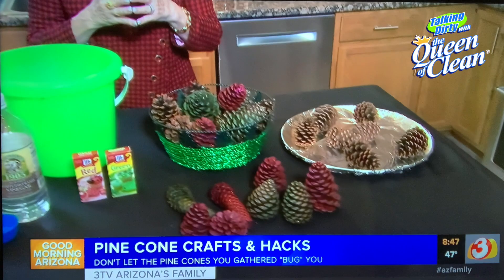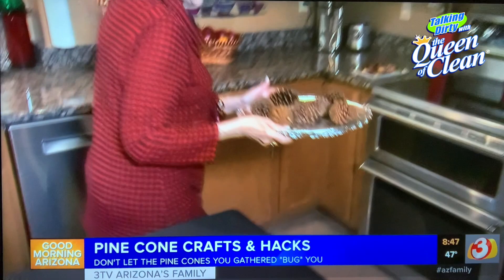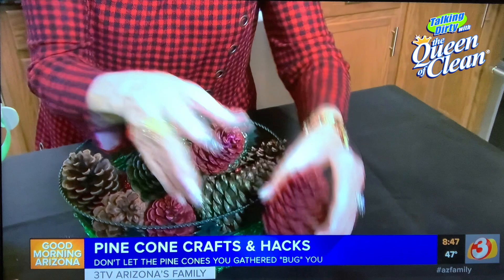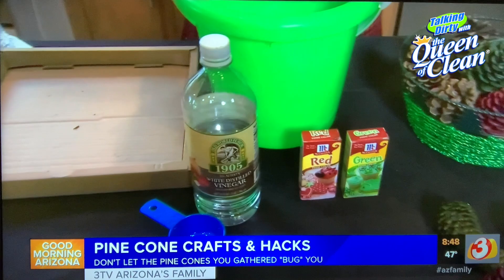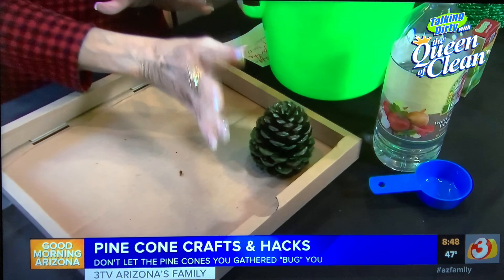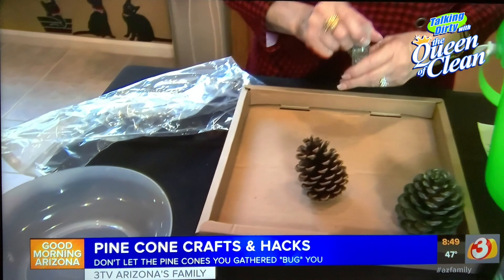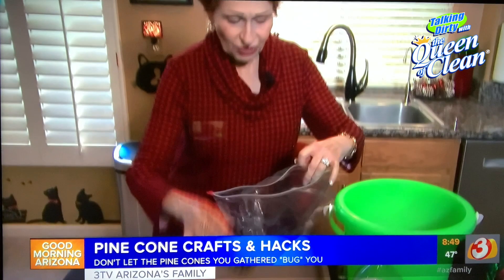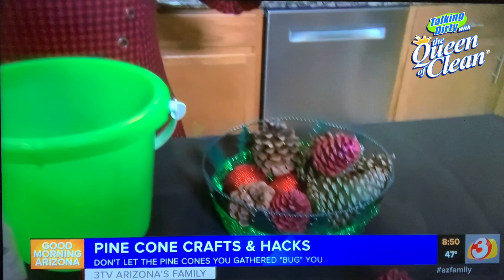DEBUGGING PINECONES! - Queen Of Clean Cleaning Tip Video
DEBUGGING PINECONES!  It’s a must before you use them in the house

I just had an email from a woman who decorated pinecones she had gathered and then found bugs in the decorative container they were in.

If you are collecting your own pinecones for holiday decorations, you will need to de-bug them before you use them.  Bugs love to gather in them.

Preheat your oven to 200 degrees.  Use an old baking shield or cover one well with foil.  Lay the pinecones in a single layer and “cook” them for 45 minutes.  Now you can decorate with no bugs.

COLORING PINECONES

These are simply beautiful. Easy to do and fun too.  Put the old clothes or a garbage bag, with arm holes, on the kids and let them help.

YOU WILL NEED:

2 Quarts warm water

1 Ounce of food coloring (large box)

¼ cup of white vinegar

Mix water, vinegar and food coloring in an old container. Soak clean pine cones overnight. Allow to air until completely dry. It may take several days to completely dry them. I used an old shipping box to sit them in while drying.  Do not over crowd the container or they won’t dye as evenly.

The ones in the picture I did with red and green food coring using 2 containers. I thought about how pretty blue would be and then adding some white sprayed pine cones with silver glitter to my display.

DIY SCENTED NATURAL PINECONES

Scented Pinecones are simple to make and you can use whatever fragrance you prefer. They are not overwhelming like the cinnamon ones you see in stores at the holidays.

You Will Need:

Pinecones – dry and de-bugged
Fragrance/Essential Oil of your choice. I used Christmas Tree, Pine and Cinnamon is also a good choice.
Throw away gloves
Droppers

Instructions:

Line your pine cones up on a covered surface.  I used an old box to help absorb any fragrance or essential oil that drips off the pine cones. Fragrance and essential oils will eat through plastic, so be sure to protect your work space accordingly. In addition, make sure you’re wearing gloves. Undiluted fragrance and essential oils can irritate the skin.

Using a dropper, drop 10 or so drops of fragrance or essential oil onto each pine cone. Drop the scent in different areas to help evenly distribute the fragrance.  Allow the pine cones to sit overnight in a plastic bag. This helps the fragrance fully absorb into the pine cone. Now they are ready to be placed in a large bowl or Christmas tree for display and scent. They could also be used on a wreath, garland, etc.

 In our tests, we found the scent stayed strong for at least 2 weeks.